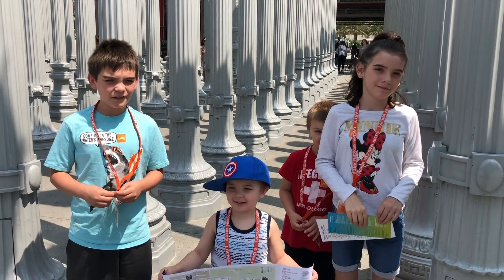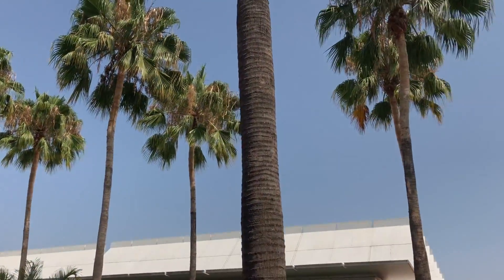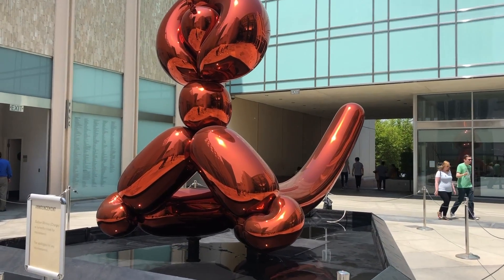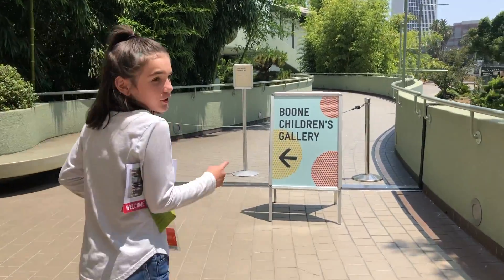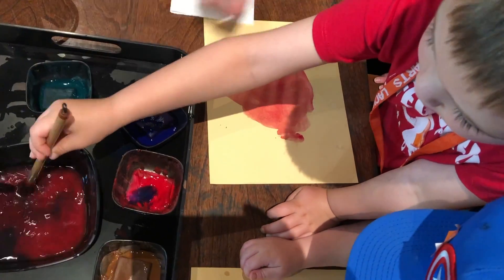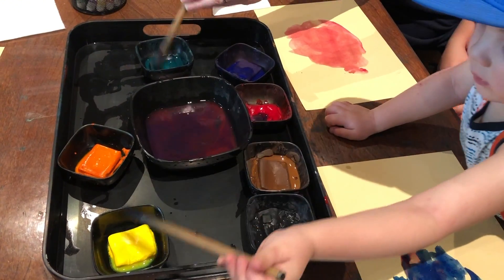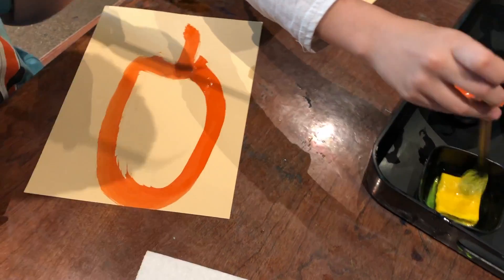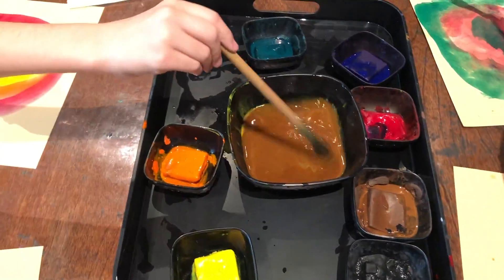LACMA!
Wickykids explore the Los Angeles County Museum of Arts!